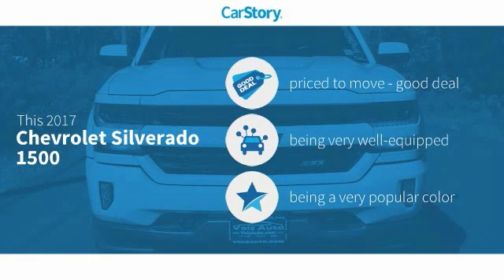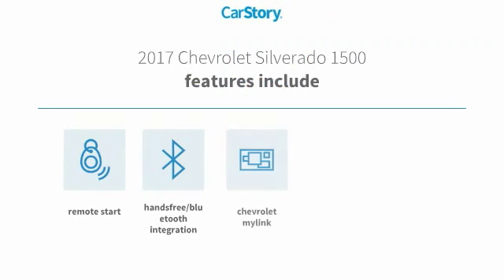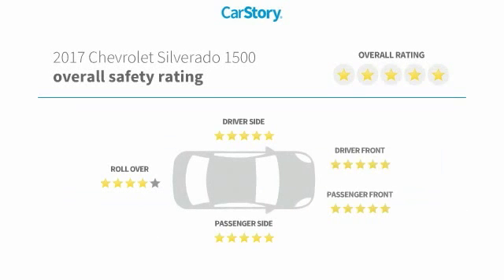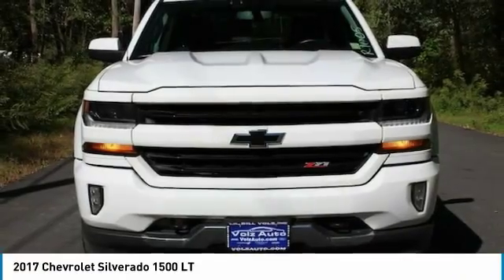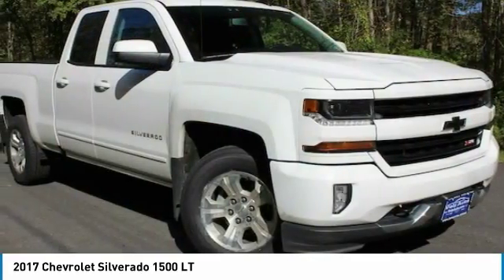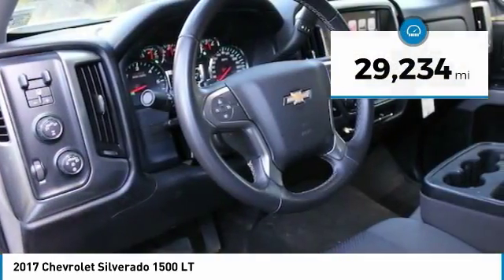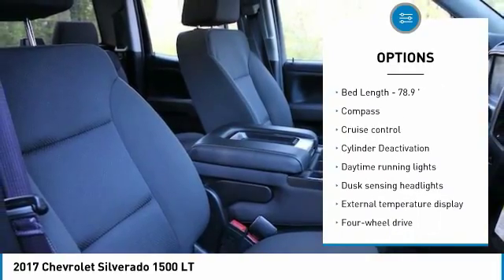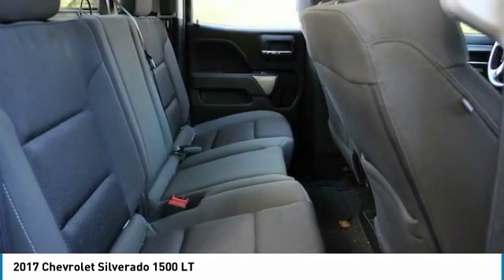2017 Chevrolet Silverado 1500 LT Used R1005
Pick up this White 2017 Chevrolet Silverado 1500, available today at Bill Volz Westchester. This could be the one you've been searching for.